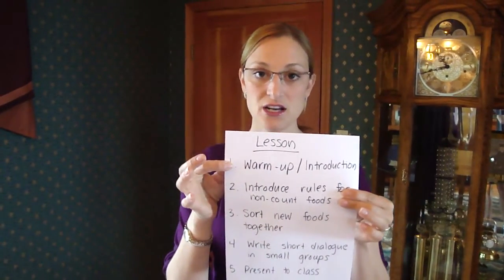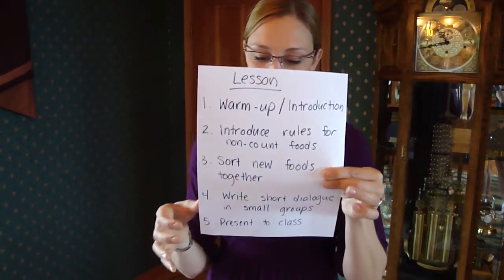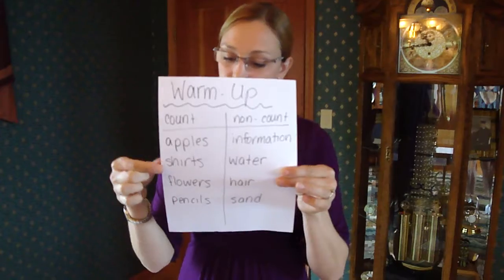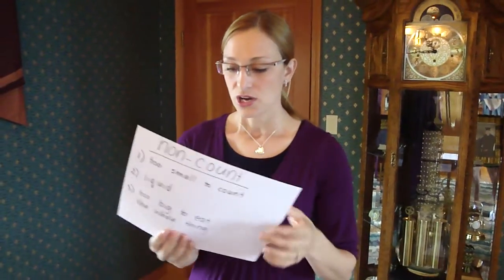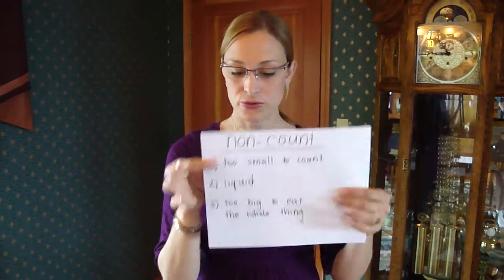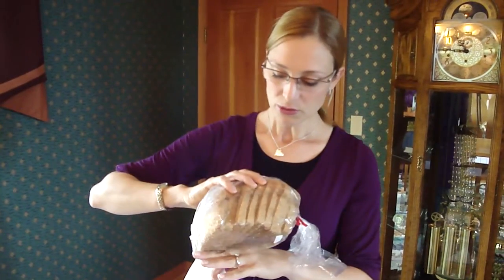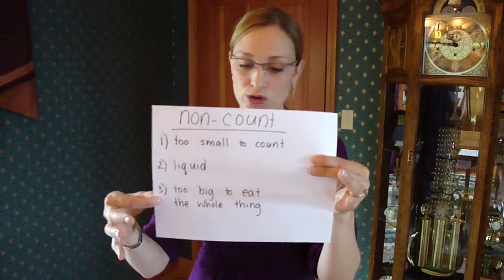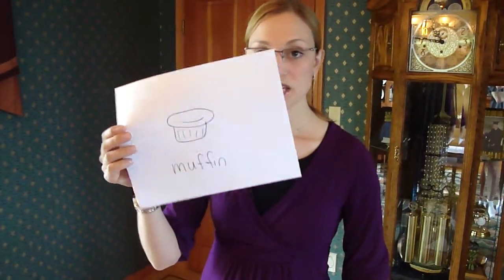Roxana Wells Sample Lesson